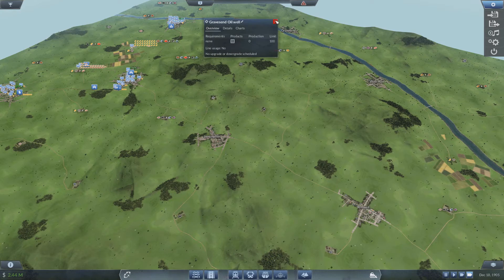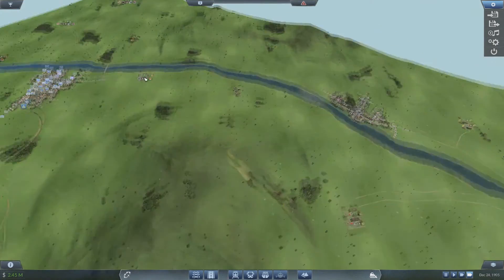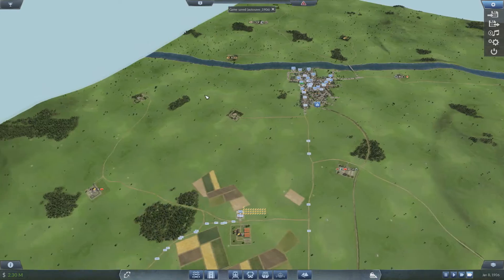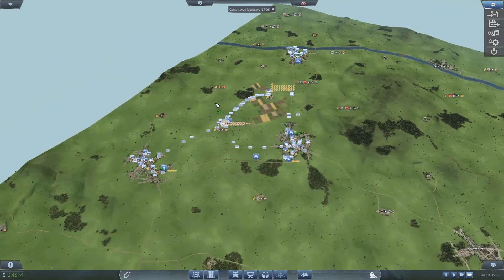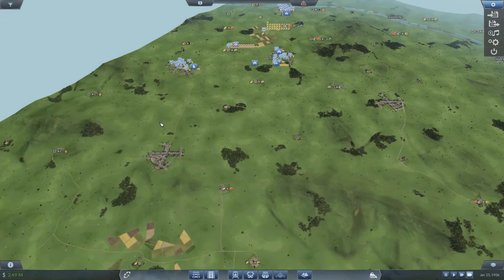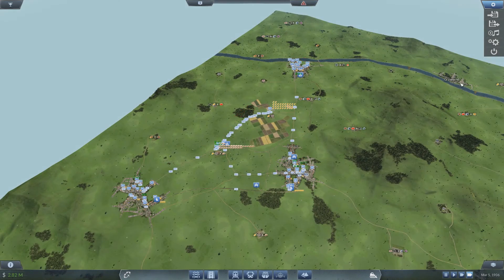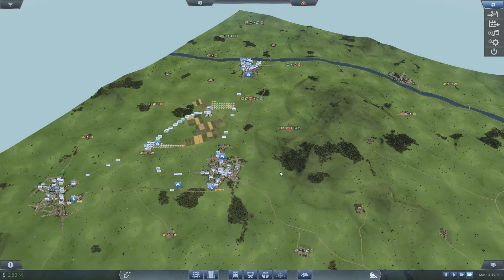Transport Fever 101 Euro Map Medium map #3 Sorry about the poor shaking video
Episode 3 Updating my rolling stock and trying to make my towns grow by adding more routes in and out and moving of goods.

Ohhhhh Sorry about the video quality I am have problems with OBS at the moment and I cant work out why.